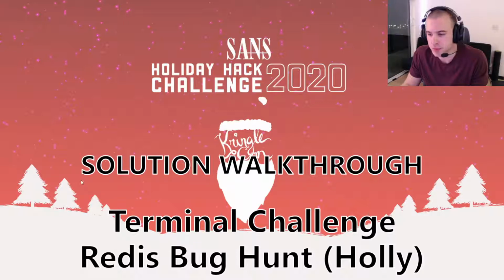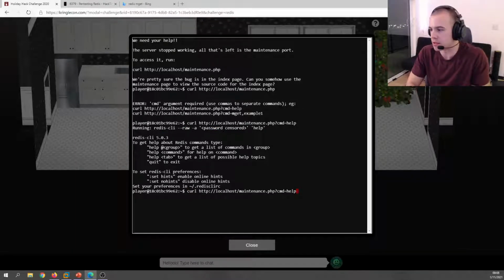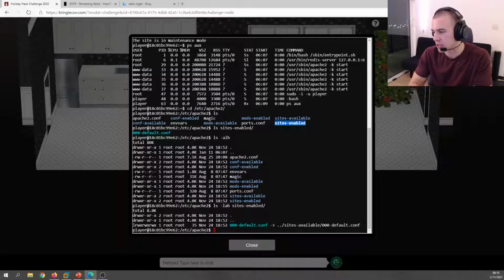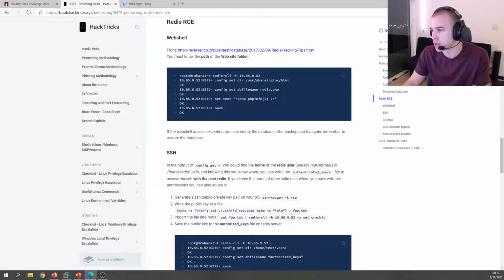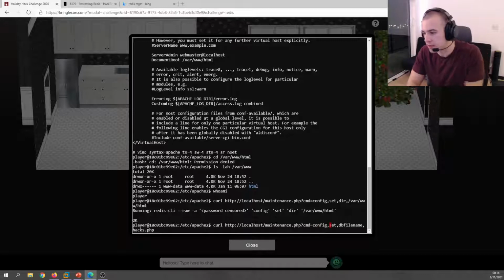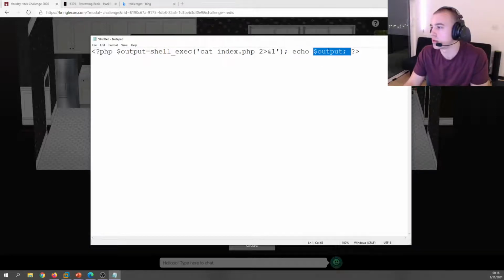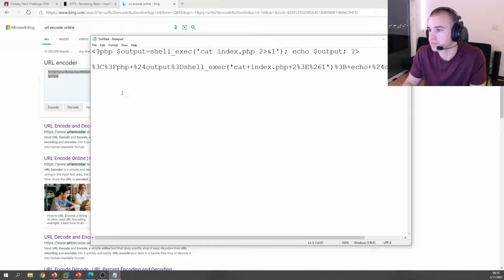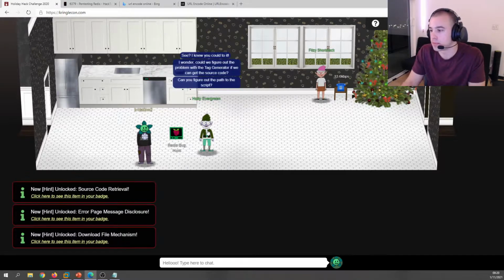Terminal - Redis Bug Hunt (Holly) | 2020 SANS Holiday Hack Solution